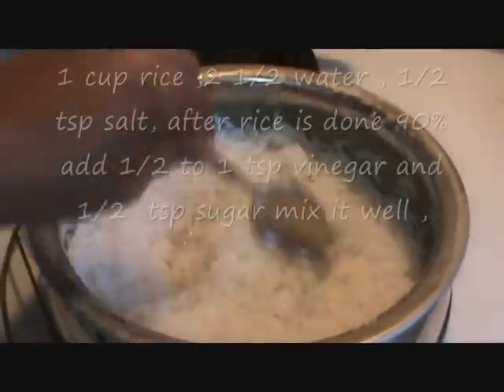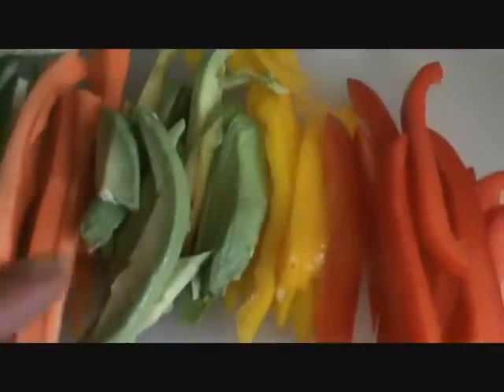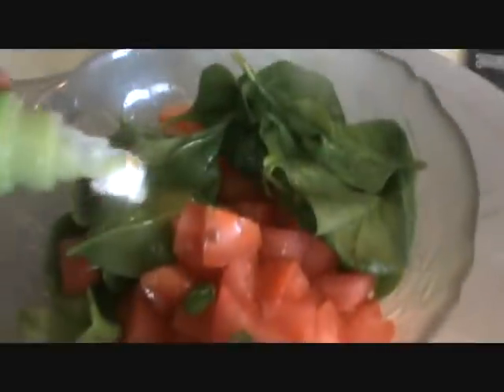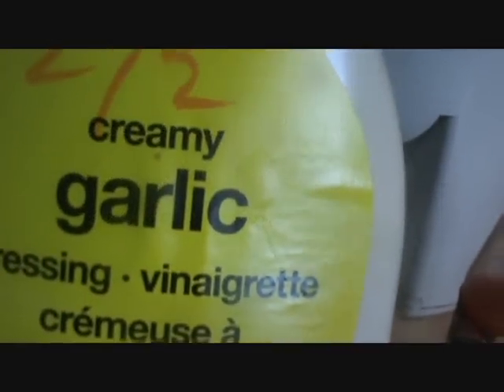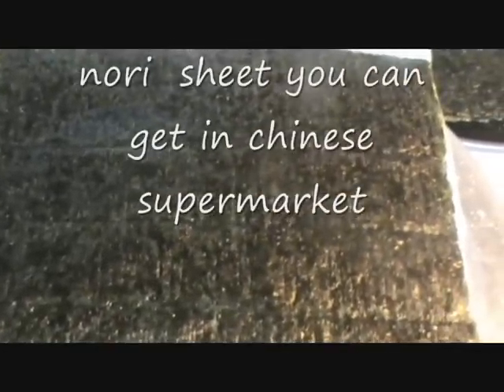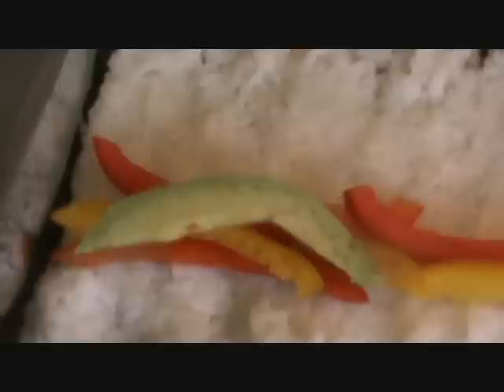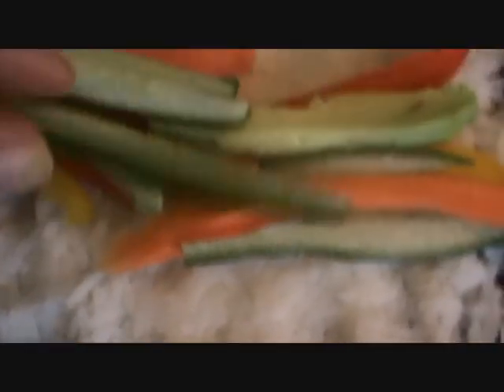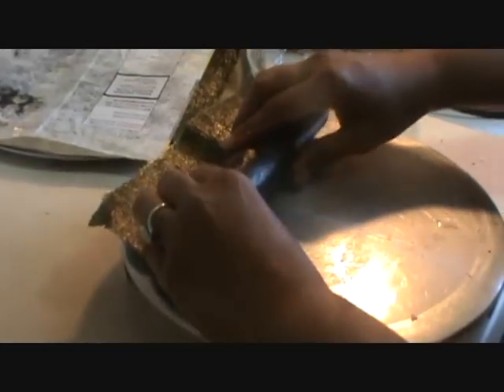Veggie Sushi (169)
1 cup rice ,2 1/2 cup water, 1/2 tsp salt or as per your need, 5 nori sheets ,mix veggie like tomato, mix color bell pepper, avocado ,cucumber or or see seaweed salad marinate all veggie and let it stand for 5 to 6 hour and than use in sushi